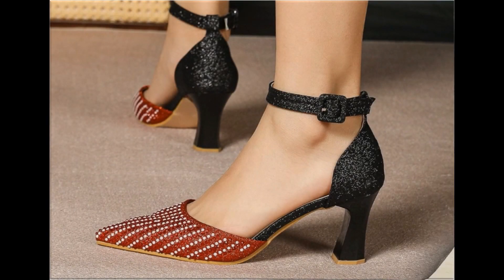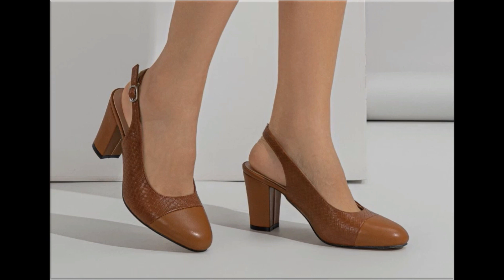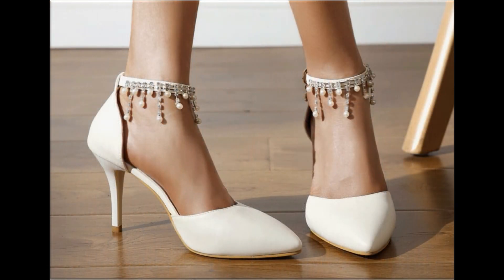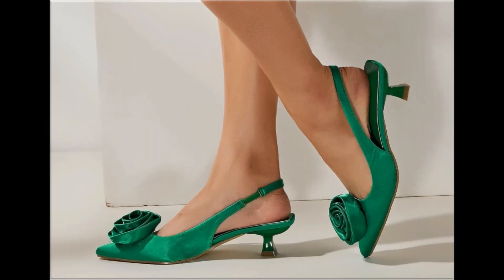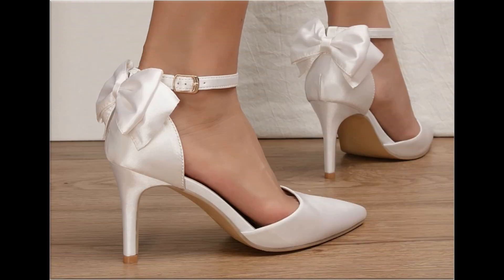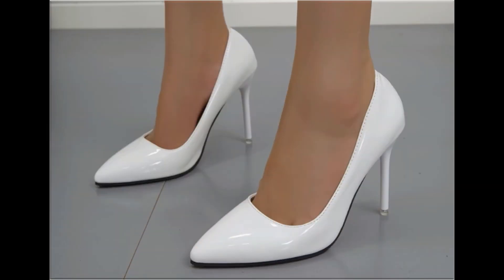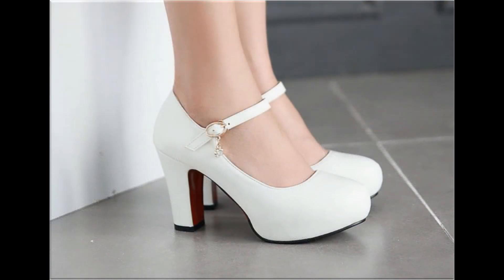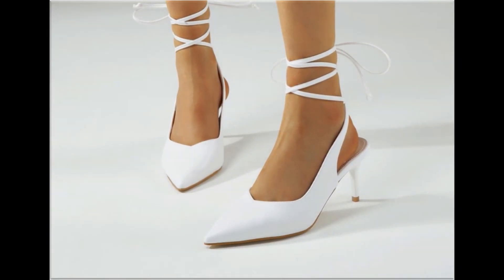2023 LATEST NEW BEAUTIFUL PUMPS SHOES DESIGNS LATEST SLIP ON APPEALING FOOTWEAR COLLECTION FOR WOMEN